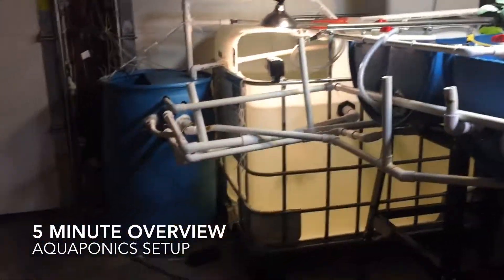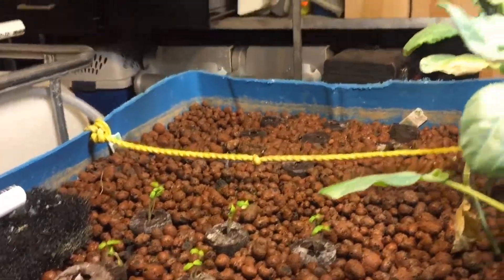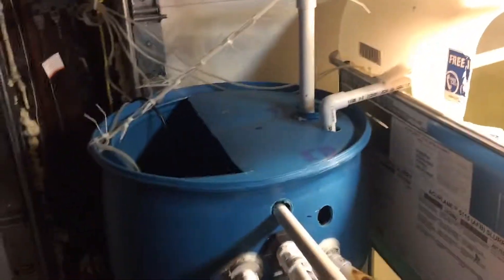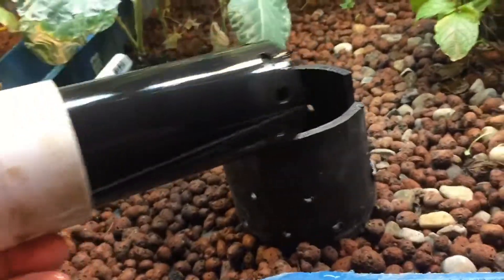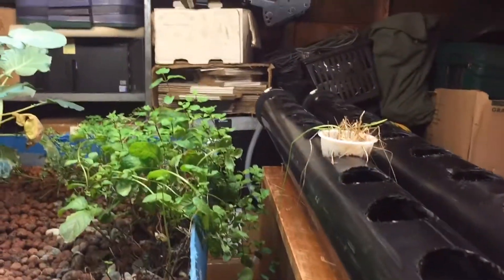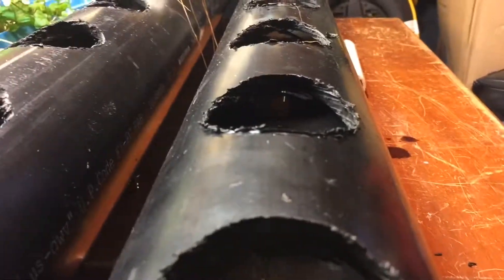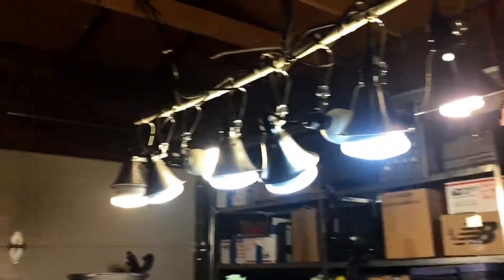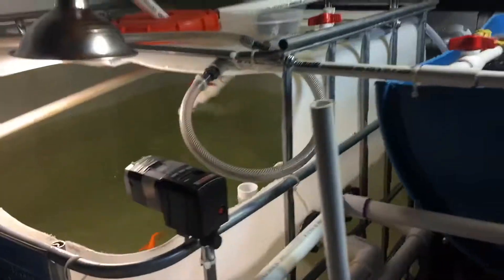Aquaponics Setup Overview (2014)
this is a setup i was testing out a few years back - the plan was to farm tilapia with it!

This channel is mostly for random clips and other oddities...
Here's a link to my MAIN YouTube channel!